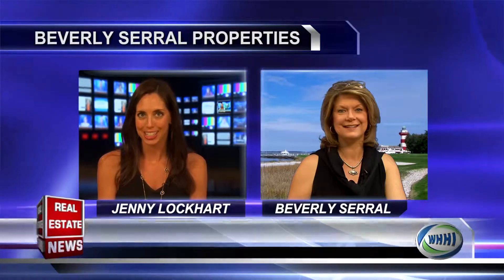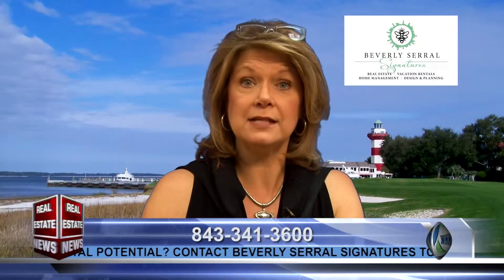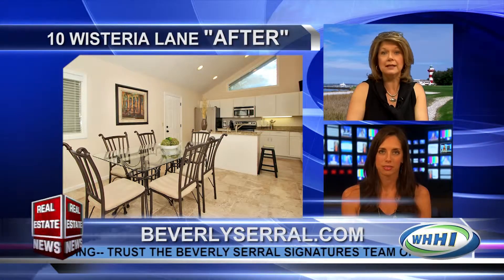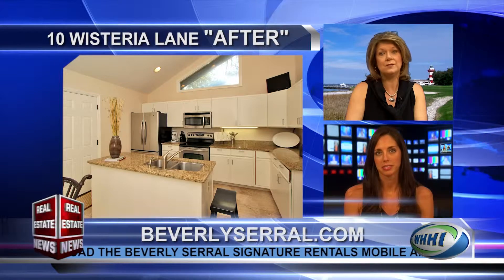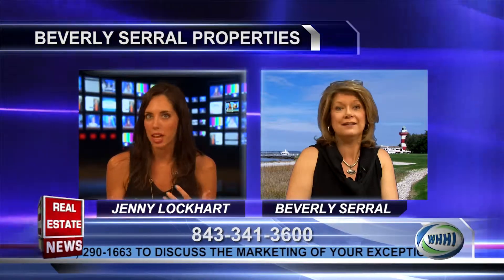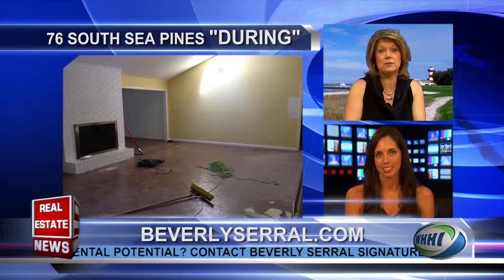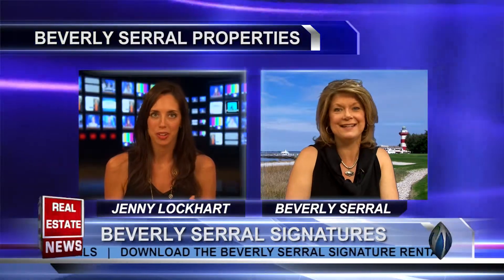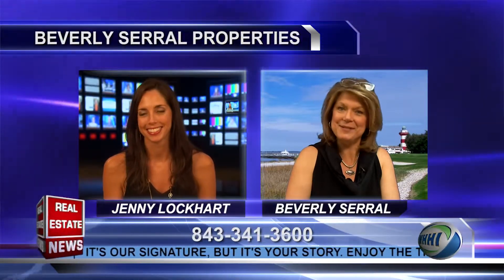REAL ESTATE NEWS | Beverly Serral Signatures | 5-9-2014 | Only on WHHI-TV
Beverly Serral Signatures